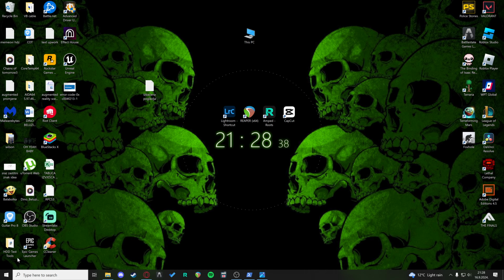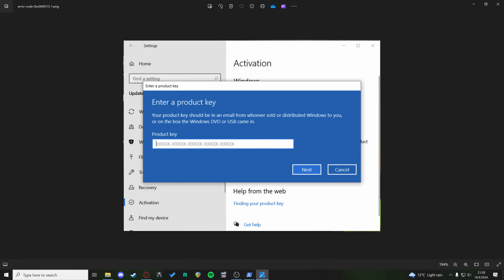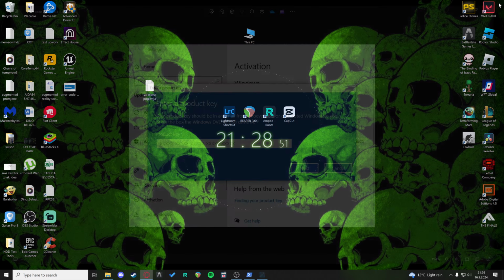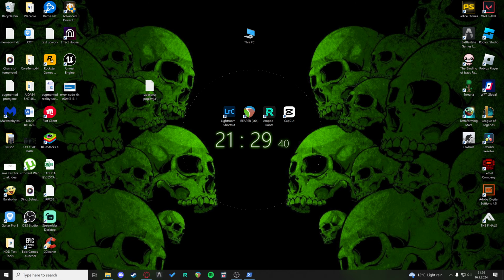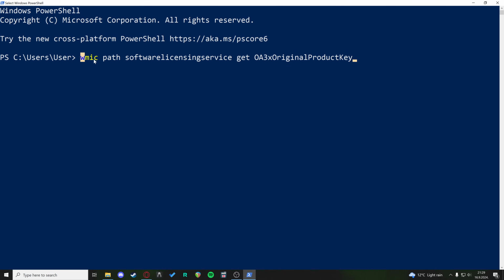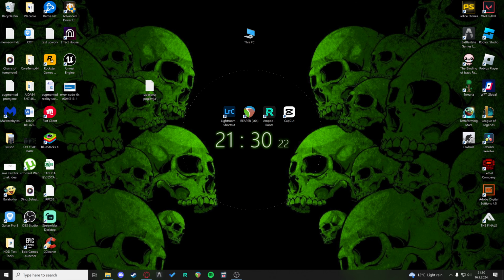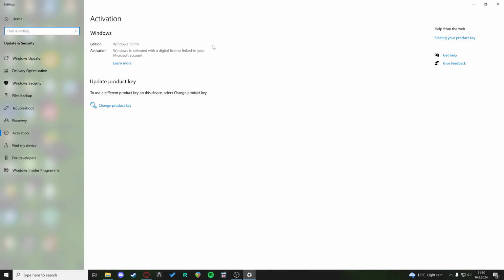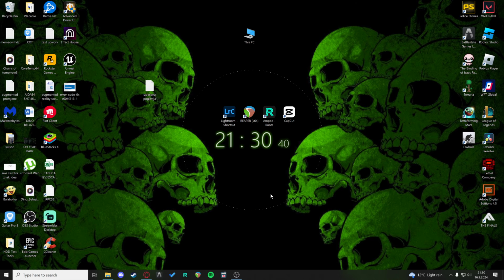How to Fix Error Code 0xc004f213 in Windows 10/11